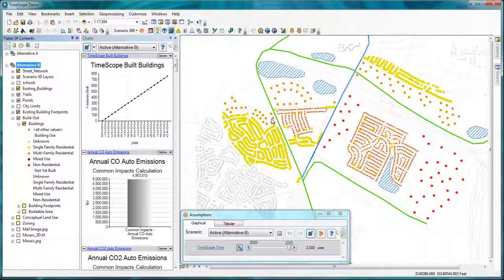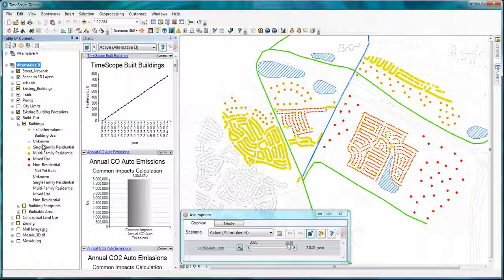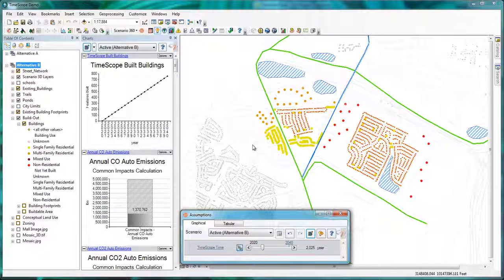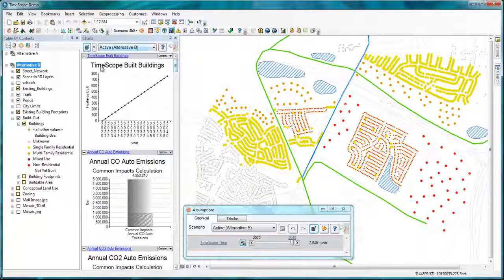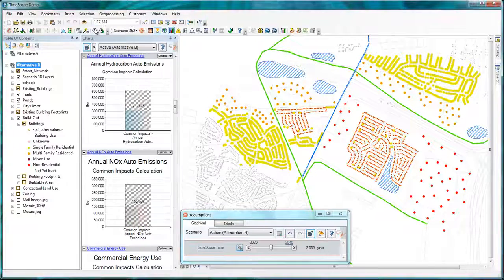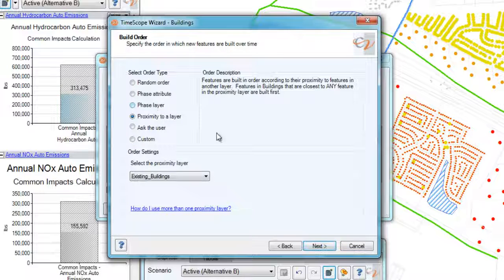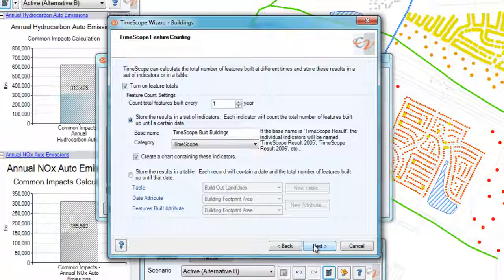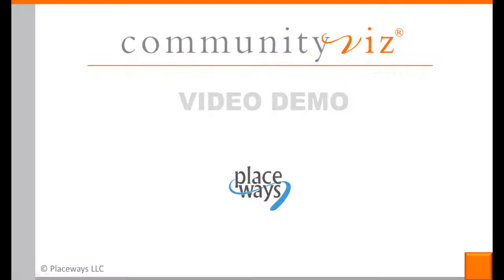TimeScope Demo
A short demonstration of the Scenario 360 TimeScope Wizard.